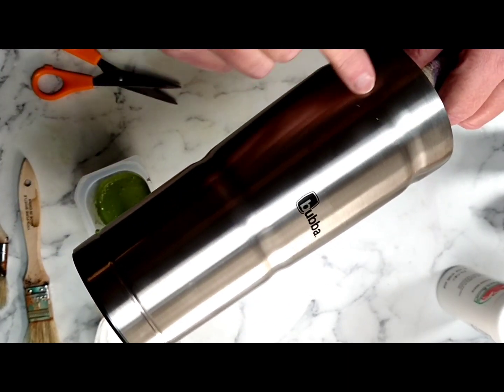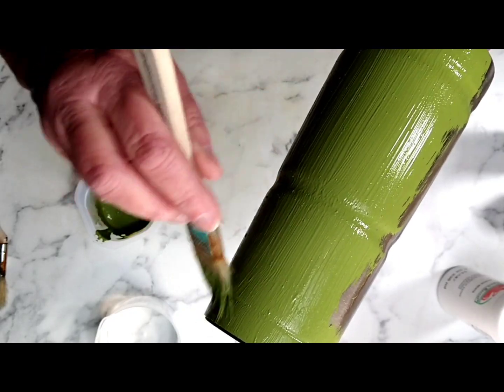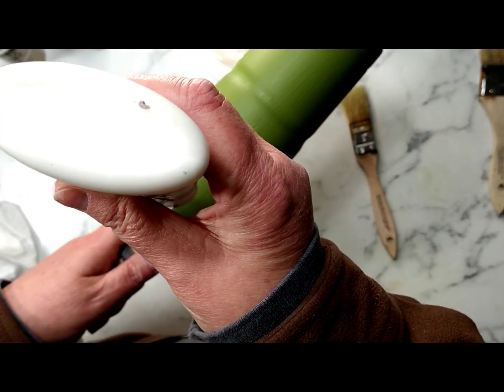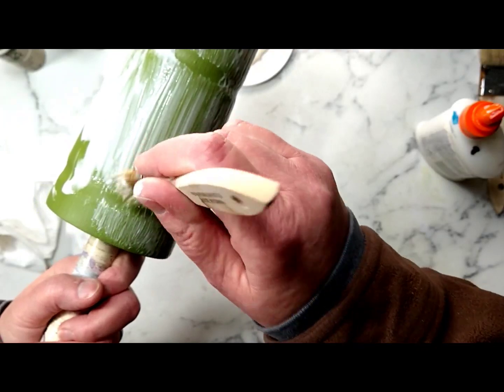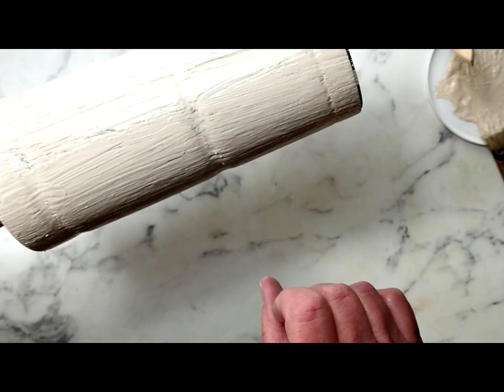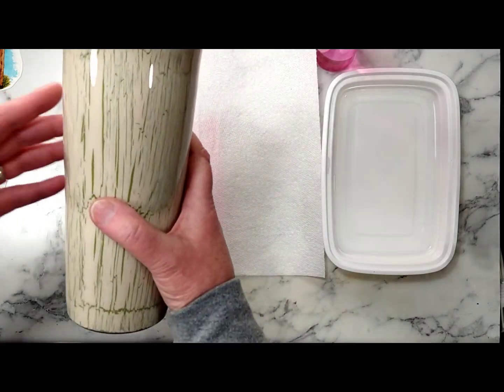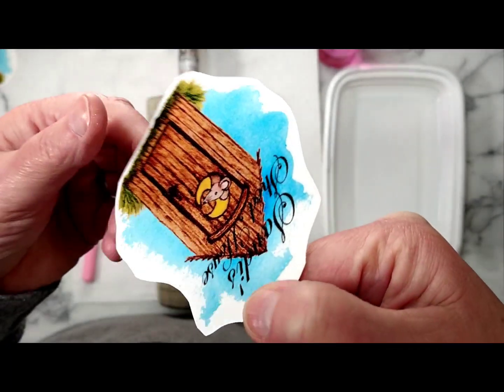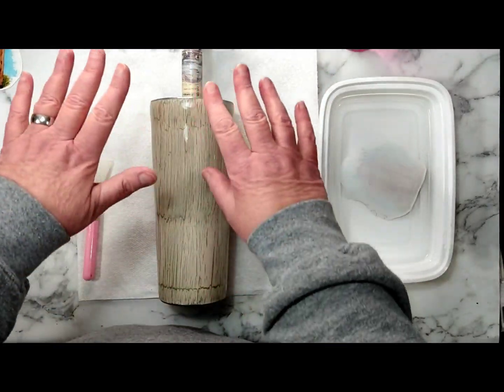Crackle Paint/Water Slide/Celebratory Tumbler/New Channel Name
In celebration of my new channel name, I've created a tumbler to represent.
This tumbler design starts with an acrylic painted base color (sage).
Elmer's Glue All, was applied thickly, to give a deeper crackle of the top layer of acrylic paint (linen).
Water Slide paper was used to carry the decal.
This decal is an original art design, by Myself.
Sincerely,
Sandi